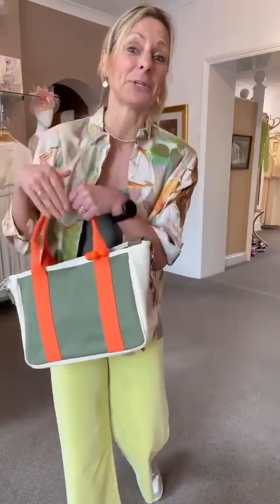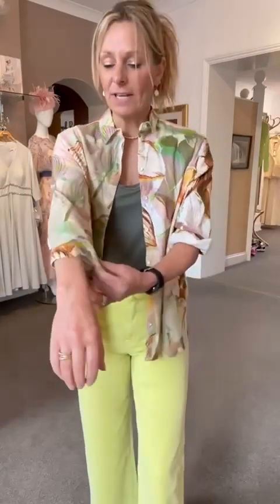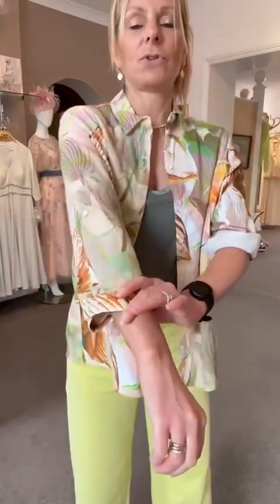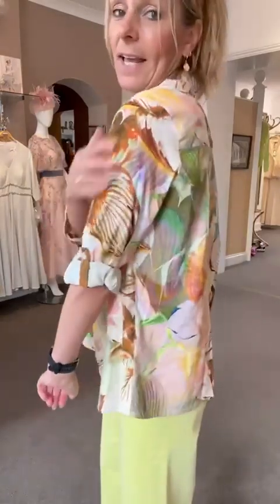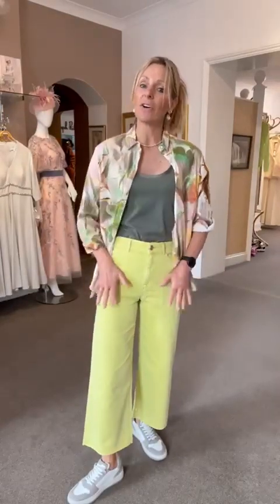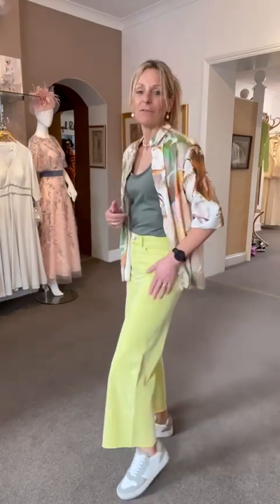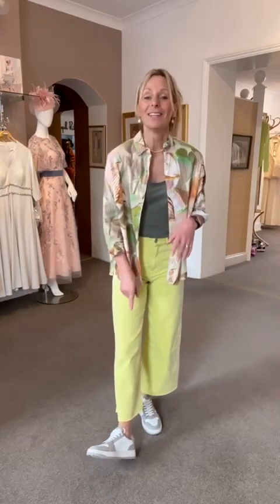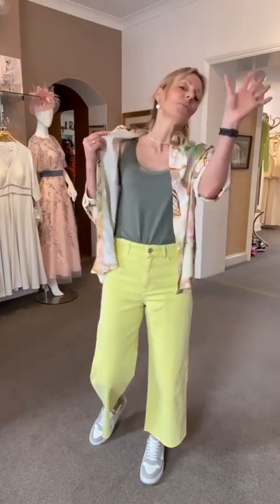A weekend in Porto, definitely some more exploring to be done.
Where is Becky exploring today? And what is she wearing?